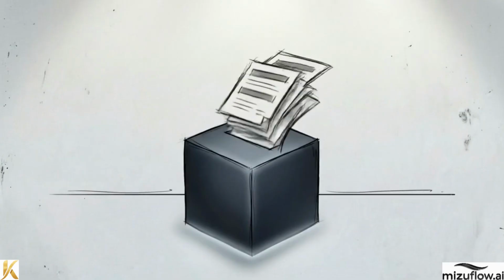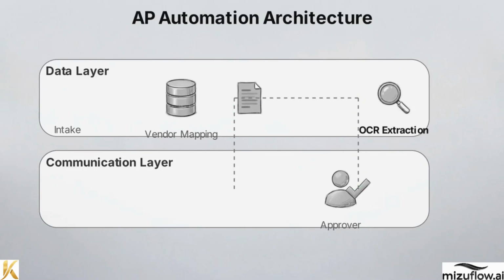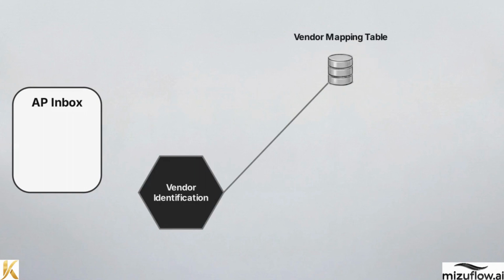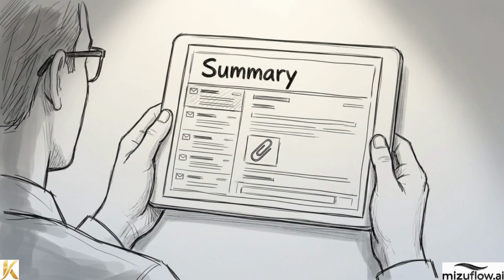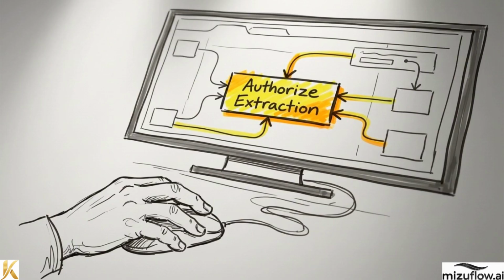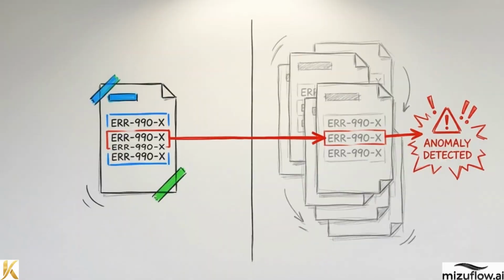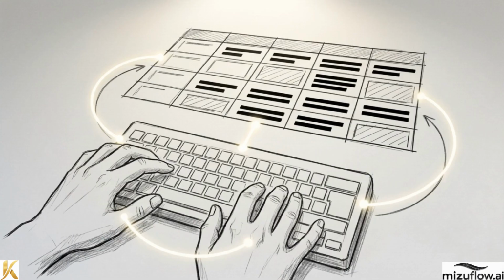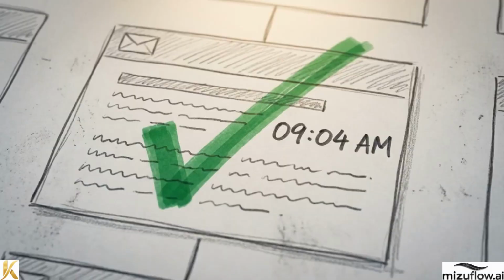Accounting Agents for Accounts Payable (AP) | AI Invoice Automation on GCP (Concept)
🚧 This video focuses on the concept and design of the workflow.
In upcoming videos, I will share a full working demo of accounting agents on GCP, showing exactly how this is implemented step by step.
As part of this series, I am preparing three real-world accounting agent workflows:
• Accounts Payable (AP) automation
• Account Reconciliation
• End-to-end Financial Reporting (FS + MD&A)
In this video, I walk through how accounting agents can transform the Accounts Payable (AP) process using AI and automation.
This workflow reimagines traditional invoice processing by combining:
• OCR-based invoice data extraction
• Vendor mapping and structured data storage
• Automated validation and control checks
At the core, accounting agents handle data capture, classification, and validation — while a human-in-the-loop approval process ensures accuracy, compliance, and proper authorization.
Key highlights:
• OCR-driven invoice extraction with structured outputs
• Vendor mapping and centralized database integration
• Built-in validation controls for accuracy and completeness
• Full audit trail with documentation and approval workflows
• Elimination of manual entry errors and fragmented communication
This is not about replacing AP teams — it’s about enabling them to operate at a higher level.
Accounting agents automate the process, while professionals retain full control and judgment.
📌 This is part of the MizuFlow series on building production-ready accounting agent workflows using GCP and real finance use cases.